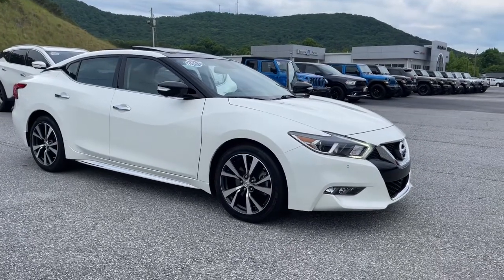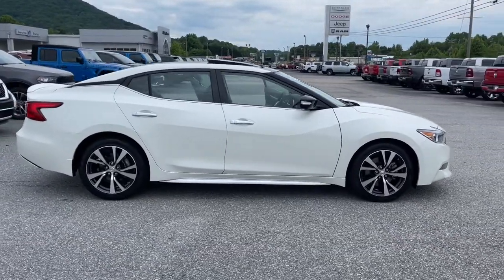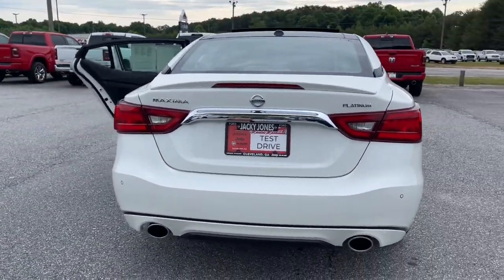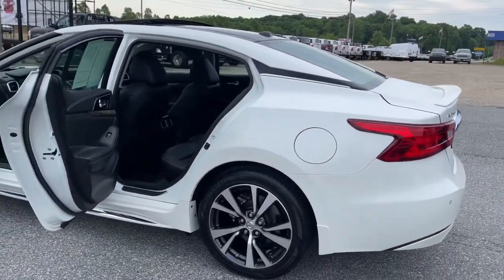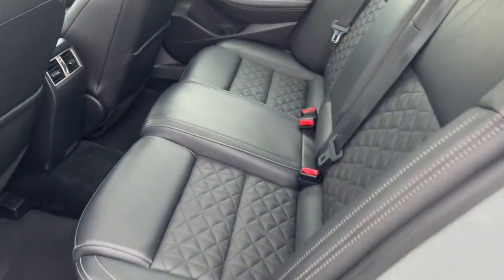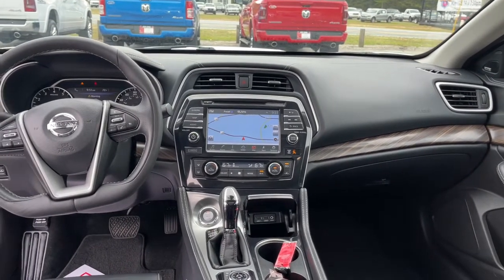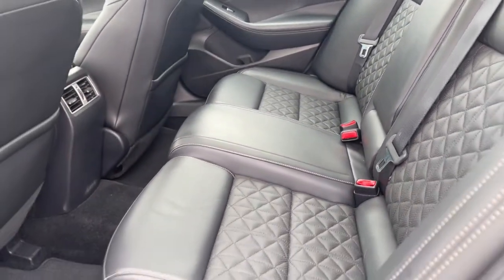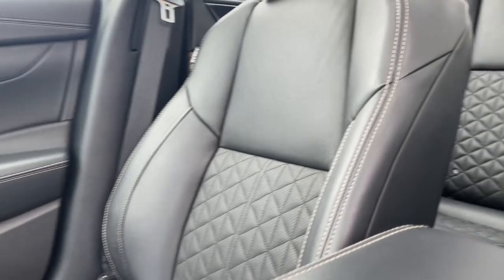2017 Nissan Maxima Cleveland, Cumming, Gainesville, Dahlonega, GA R5778A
Pearl White Used 2017 Nissan Maxima available in Cleveland, Georgia at Jacky Jones CDJR. Servicing the Cumming, Gainesville, and Dahlonega, GA area.

CARFAX One-Owner. Pearl White 2017 Nissan Maxima Platinum FWD CVT 3.5L V6 DOHC 24V PASSED DEALER INSPECTION.Jacky Jones Chrysler Dodge Jeep Ram of Cleveland truly has every one of your automotive needs covered. The only question left now is how we can best serve you. Or, stop by and see us in person at 2840 Highway 129 South Cleveland, Georgia today. Recent Arrival! Odometer is 36209 miles below market average! 21/30 City/Highway MPGAwards:* 2017 KBB.com Best Resale Value Awards
Wheels: 18 Machined Aluminum Alloy,Front Zero Gravity Heated Seats,Leather-Appointed Seat Trim,Radio: AM/FM/HD/CD Audio System,Splash Guards,Floor Mats/Trunk Mat & Trunk Net,Rocker Panel Moldings,4-Wheel Disc Brakes,Air Conditioning,Electronic Stability Control,Front Bucket Seats,Front Center Armrest,Navigation System,Tachometer,ABS brakes,Alloy wheels,Anti-whiplash front head restraints,Auto tilt-away steering wheel,Auto-dimming door mirrors,Automatic temperature control,Brake assist,Bumpers: body-color,CD player,Delay-off headlights,Driver door bin,Driver vanity mirror,Dual front impact airbags,Dual front side impact airbags,Emergency communication system,Four wheel independent suspension,Front anti-roll bar,Front dual zone A/C,Front fog lights,Front reading lights,Garage door transmitter: HomeLink,Heated door mirrors,Heated front seats,Heated steering wheel,Illuminated entry,Low tire pressure warning,Memory seat,Occupant sensing airbag,Outside temperature display,Overhead airbag,Overhead console,Panic alarm,Passenger door bin,Passenger vanity mirror,Power door mirrors,Power driver seat,Power moonroof,Power passenger seat,Power steering,Power windows,Radio data system,Rain sensing wipers,Rear anti-roll bar,Rear reading lights,Rear seat center armrest,Rear window defroster,Remote keyless entry,Security system,Speed control,Speed-sensing steering,Split folding rear seat,Steering wheel memory,Steering wheel mounted audio controls,Telescoping steering wheel,Tilt steering wheel,Traction control,Trip computer,Turn signal indicator mirrors,Variably intermittent wipers,Ventilated front seats,Auto-dimming Rear-View mirror,Speed-Sensitive Wipers,11 Speakers,Compass,Rear Window Blind,1st row LCD monitors: 2,AM/FM radio: SiriusXM,Apple CarPlay,Distance pacing cruise control: Intelligent Cruise Control,[L92] FLOOR MATS/TRUNK MAT & TRUNK NET,[B10] SPLASH GUARDS,[B92] ROCKER PANEL MOLDINGS,CHARCOAL  LEATHER-APPOINTED SEAT TRIM,[Z66] ACTIVATION DISCLAIMER,PEARL WHITE,[E10] PREMIUM PAINT - PEARL WHITE,Front Wheel Drive,Power Steering,ABS,4-Wheel Disc Brakes,Brake Assist,Aluminum Wheels,Tires - Front Performance,Tires - Rear Performance,Temporary Spare Tire,Sun/Moonroof,Generic Sun/Moonroof,Dual Moonroof,Generic Sun/Moonroof,Dual Moonroof,Heated Mirrors,Power Mirror(s),Integrated Turn Signal Mirrors,Rear Defrost,Intermittent Wipers,Variable Speed Intermittent Wipers,Rain Sensing Wipers,Fog Lamps,Daytime Running Lights,Automatic Headlights,LED Headlights,AM/FM Stereo,CD Player,Premium Sound System,Satellite Radio,MP3 Player,Telematics,Auxiliary Audio Input,HD Radio,Requires Subscription,MP3 Player,Steering Wheel Audio Controls,Auxiliary Audio Input,Bluetooth Connection,Power Driver Seat,Power Passenger Seat,Heated Front Seat(s),Driver Adjustable Lumbar,Seat Memory,Bucket Seats,Mirror Memory,Heated Front Seat(s),Cooled Front Seat(s),Pass-Through Rear Seat,Rear Bench Seat,Adjustable Steering Wheel,Trip Computer,Power Windows,Leather Steering Wheel,Heated Steering Wheel,Keyless Entry,Power Door Locks,Keyless Start,Keyless Entry,Power Door Locks,Universal Garage Door Opener,Cruise Control,Adaptive Cruise Control,Climate Control,Multi-Zone A/C,A/C,Woodgrain Interior Trim,Leather Seats,Auto-Dimming Rearview Mirror,Driver Vanity Mirror,Passenger Vanity Mirror,Driver Illuminated Vanity Mirror,Passenger Illuminated Visor Mirror,Remote Engine Start,Keyless Start,Navigation System,Smart Device Integration,Mirror Memory,Remote Engine Start,Power Windows,Power Door Locks,Trip Computer,Security System,Engine Immobilizer,Traction Control,Stability Control,Traction Control,Front Side Air Bag,Rear Parking Aid,Blind Spot Monitor,Cross-Traffic Alert,Front Collision Mitigation,Aerial View Display System,Driver Monitoring,Tire Pressure Monitor